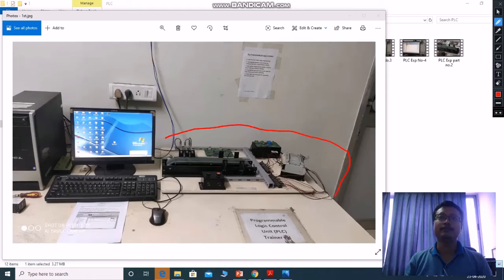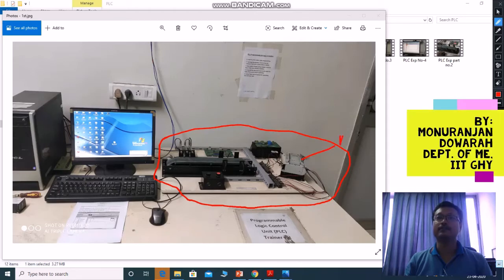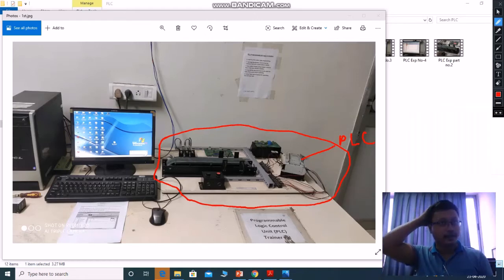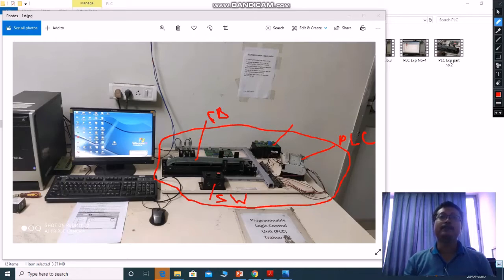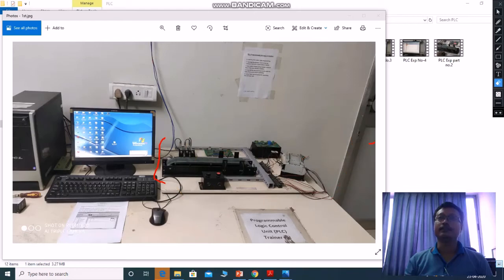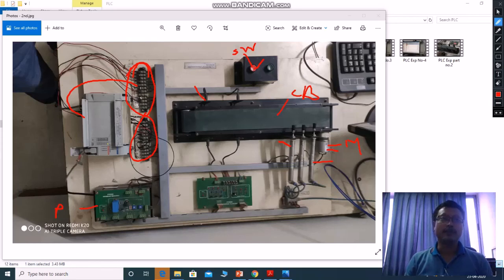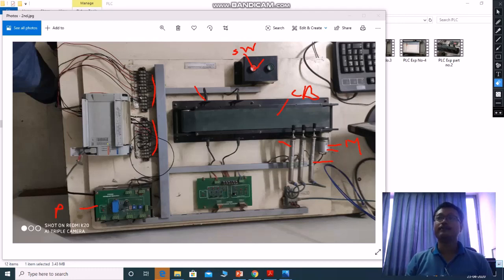ME-226/ME-326 DAQ Lab - PLC Experiment Part 1